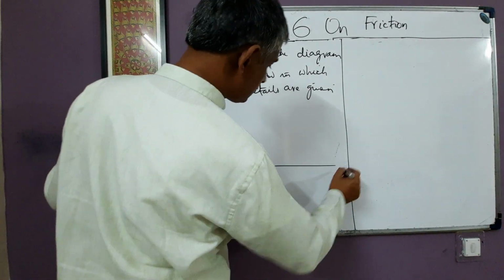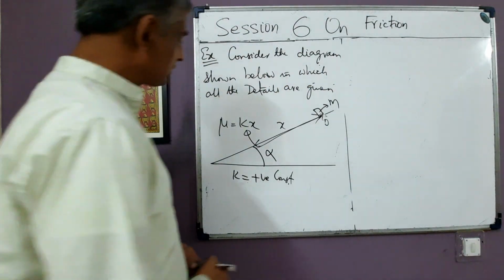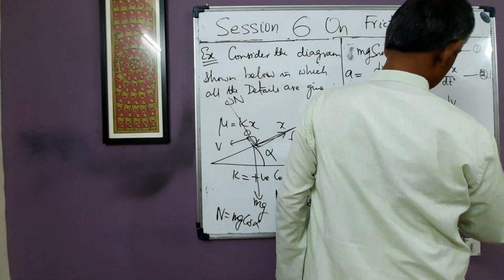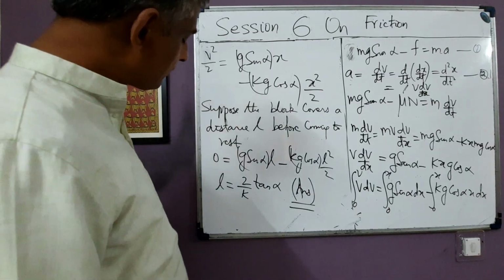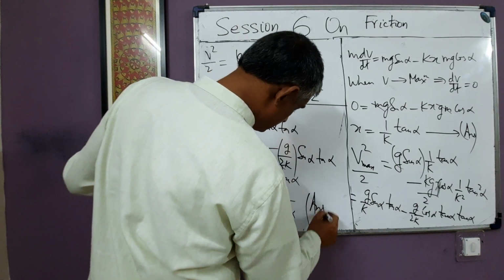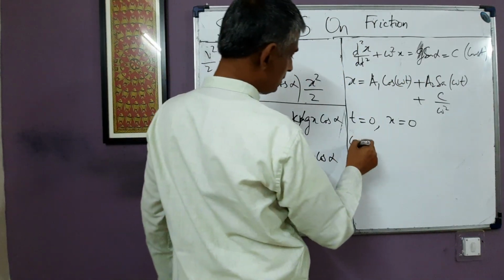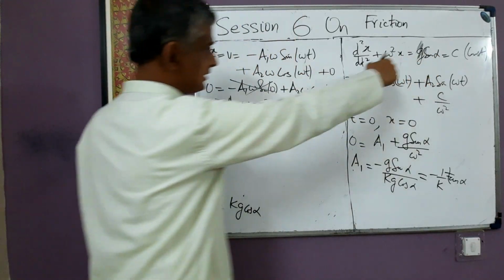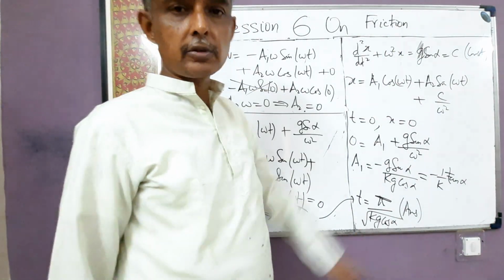6th video on friction.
This video contains a Numerical question on kinetic friction.There are four subparts in this question.The FBD of the object has been drawn and newton's 2nd law differential equation has been set up.This second order differential equation has been integrated in 2 different ways to arrive at the desired answer.particle dynamics particle dynamics#newtons laws of motion#ground frame#friction#static friction#dynamic friction#kinetic friction#sliding friction#coefficient friction#coefficient of static friction#coefficient of kinetic friction#FBD#rough inclined plane#acceleration#velocity#distance#time#